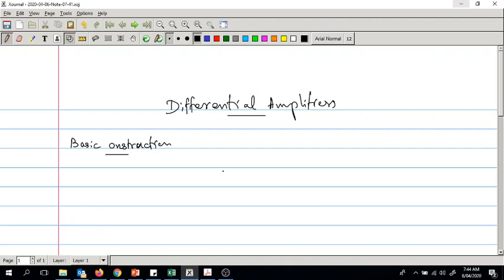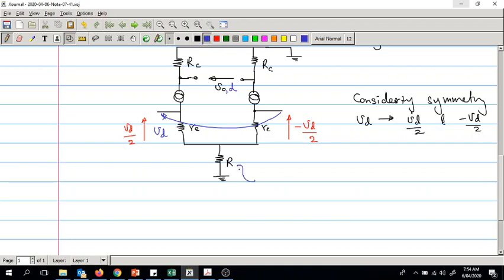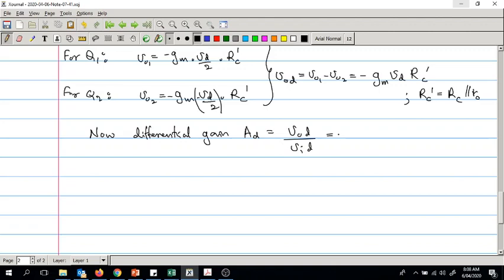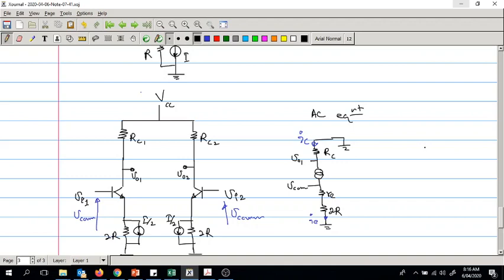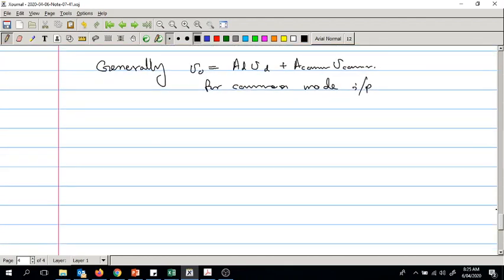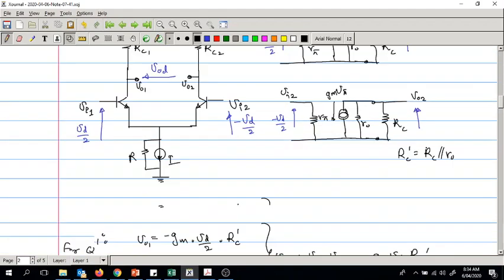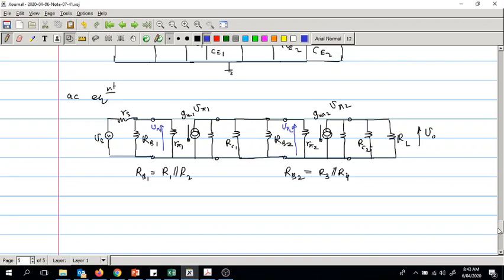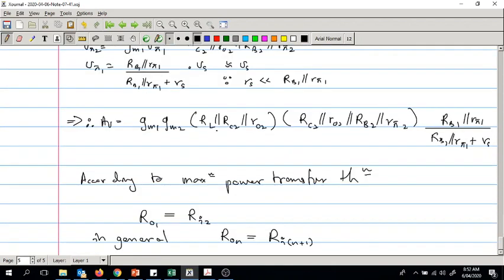Electronic Design (2020) Week 10